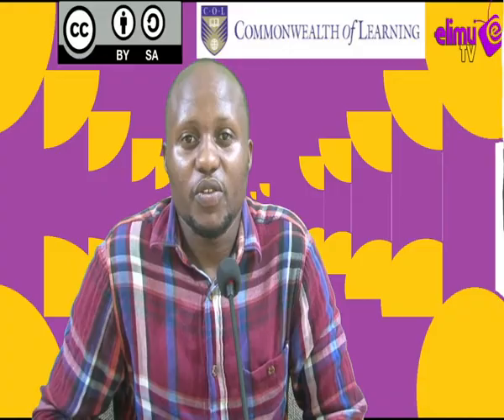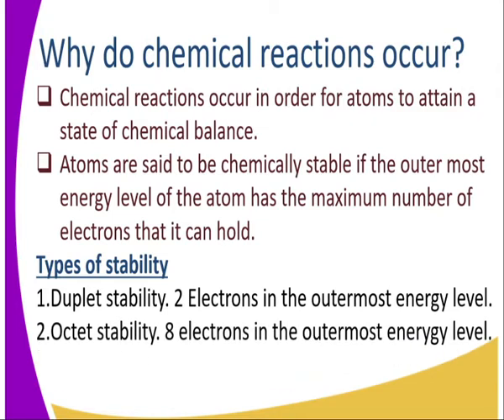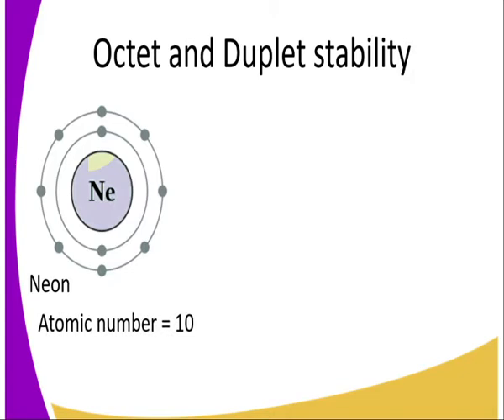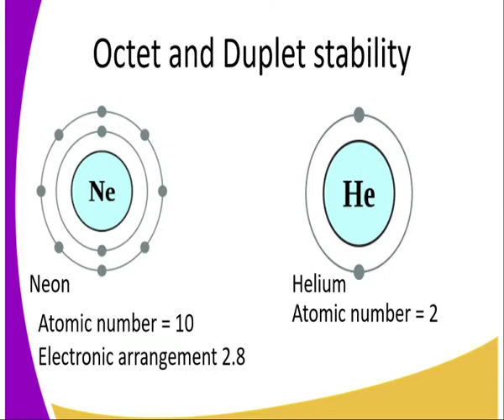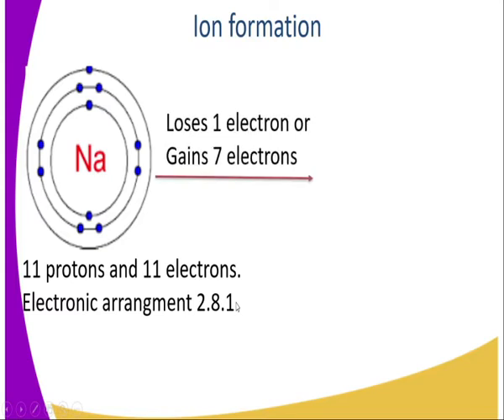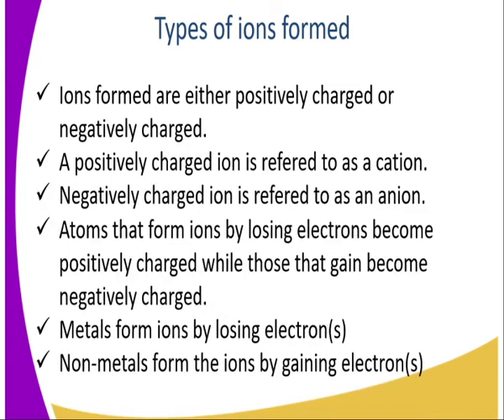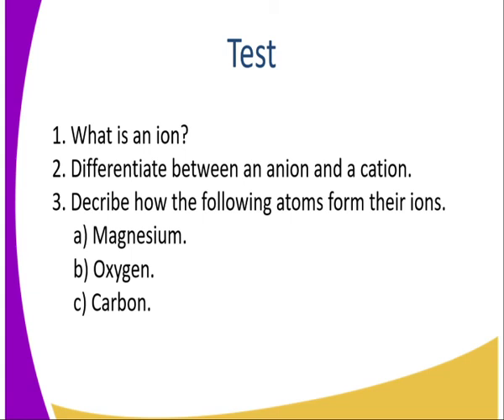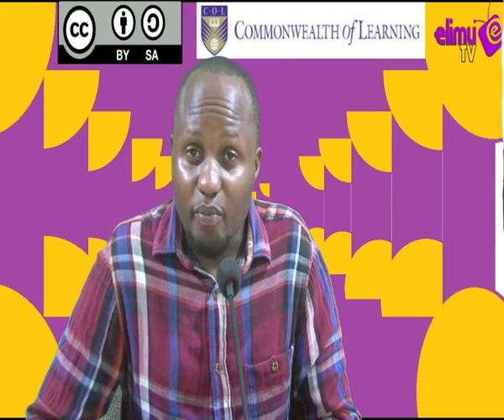Chemistry form 2 , stracture of an atom , Ion formation lesson 4